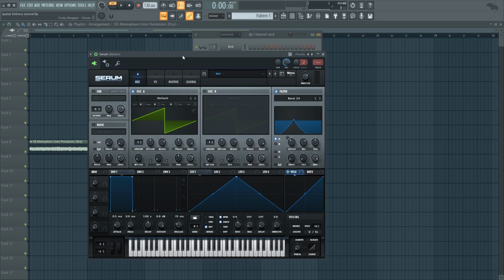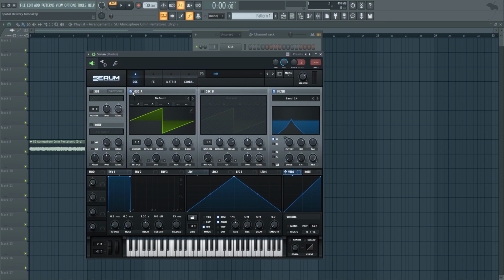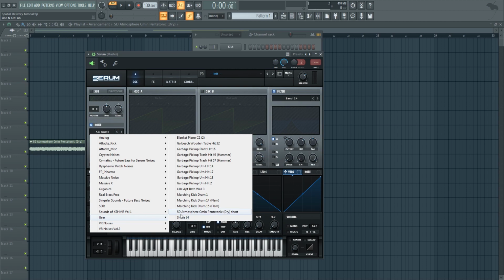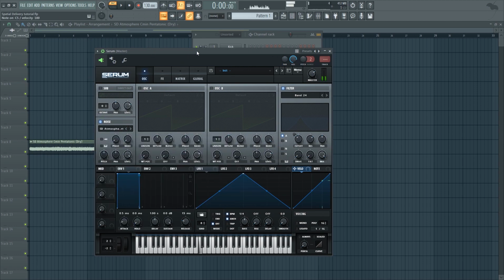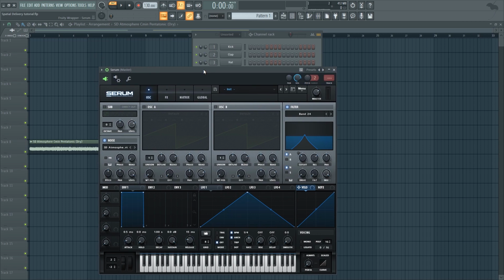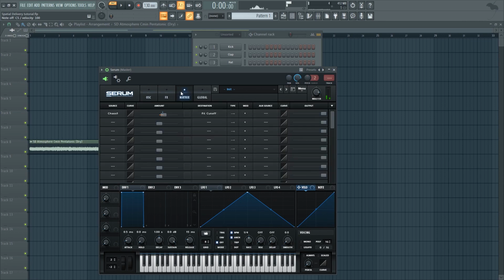Tutorial #40 | Emulating The "Spatial Delivery" Guitar Pedal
Hey! Welcome to tutorial #40 which is a little different, as it's based on a guitar effect pedal!

The sound we're recreating is based on the "Spatial Delivery" pedal by Earthquaker Devices which is also my first and (currently) only guitar pedal ;P

The Spatial Delivery, when put on a specific setting called sample & hold makes this really cool "alien" glitchy sound. It does so by cutting tiny bits of the frequency spectrum and plays them randomly one by one at a speed you choose.

So in order to recreate it you'll need Serum's Chaos Osc, a bandpass filter, some Serum magic and you're all set!

I also mention briefly how to recreate it in phase plant as well but I couldn't show it for the tutorial since my demo expired before I could film this tutorial.